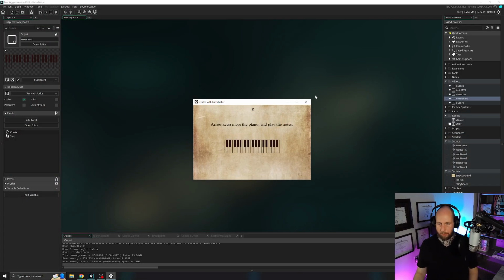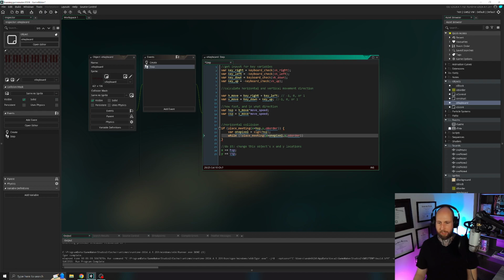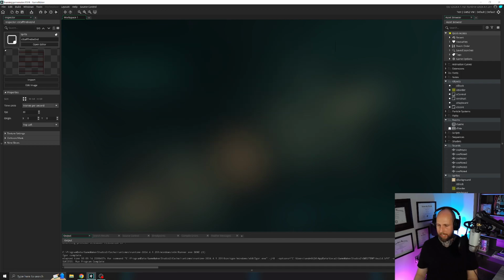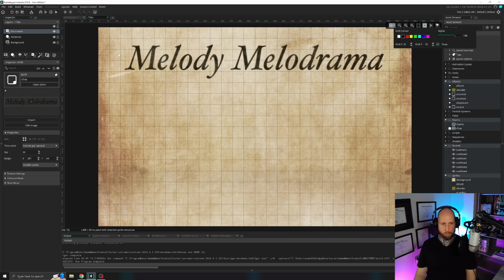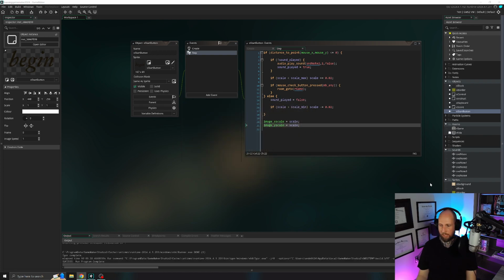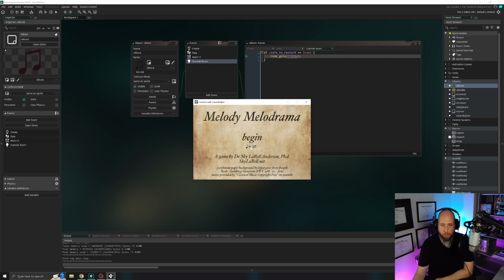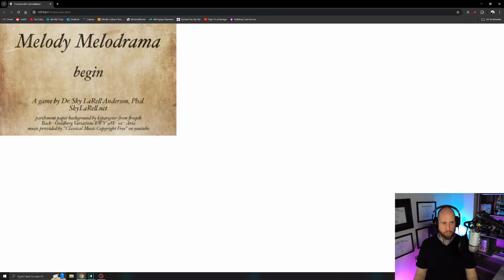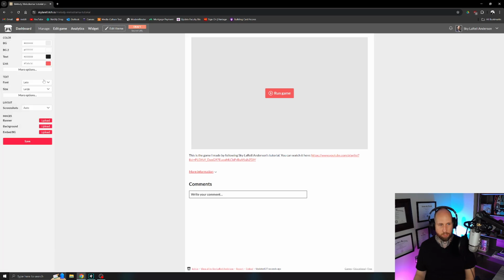Learning GameMaker in 3 Steps - Step 3 - Collisions, Title Screen, and Publishing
In this series, I teach you how to use GameMaker by giving you step-by-step instructions for building a simple game I've designed. In this step, you will learn how to make a collision system, a title screen, and how to publish your game to itch.io!